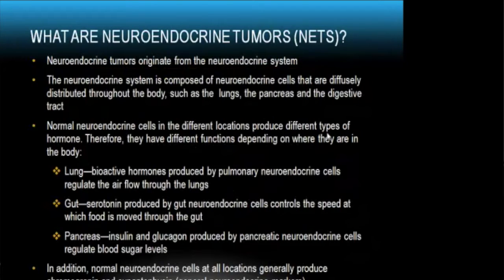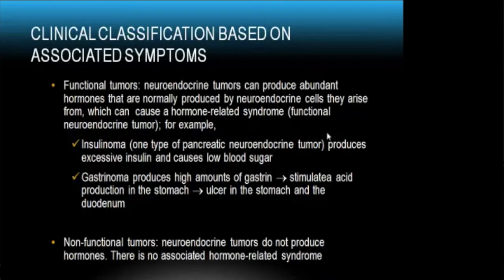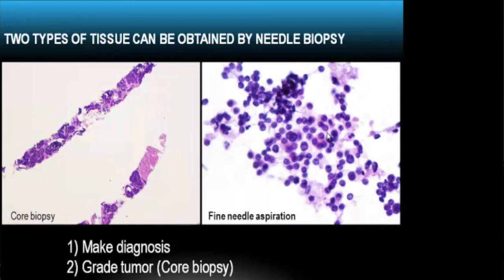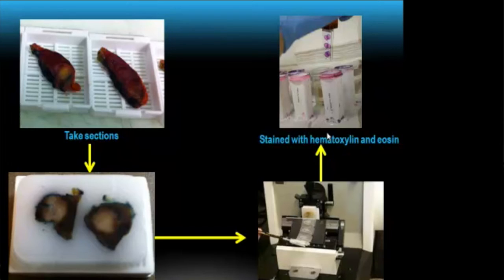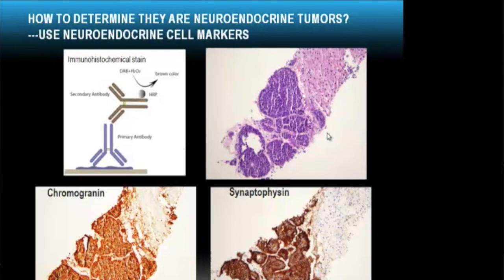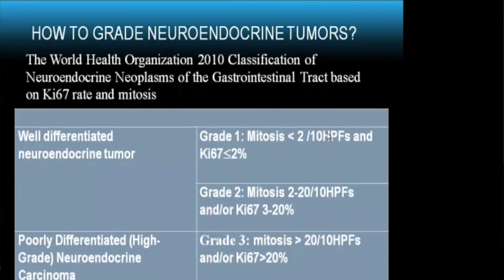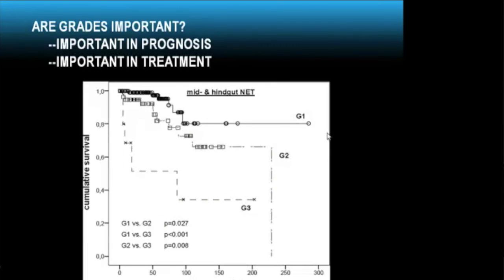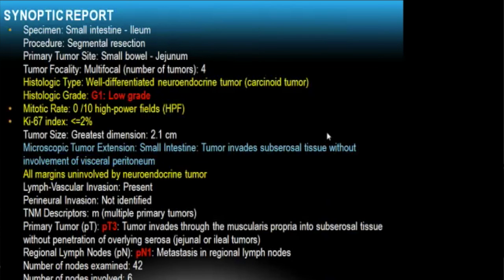2014 National NET Patient Conference 02 Shi